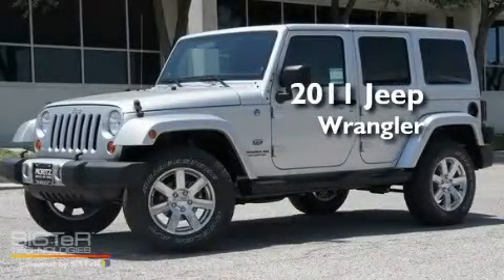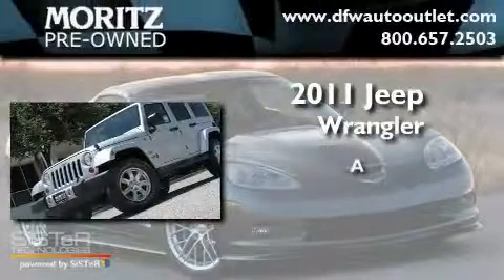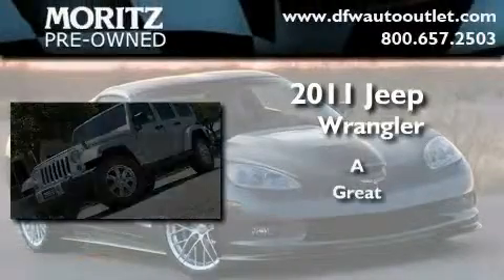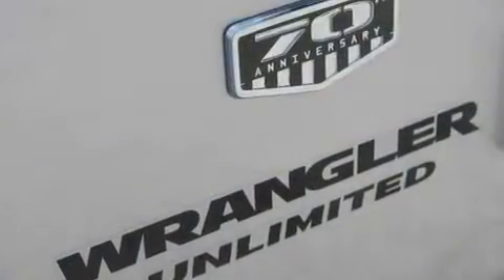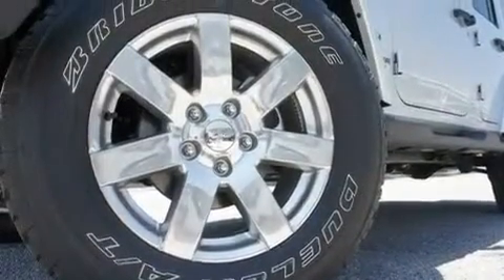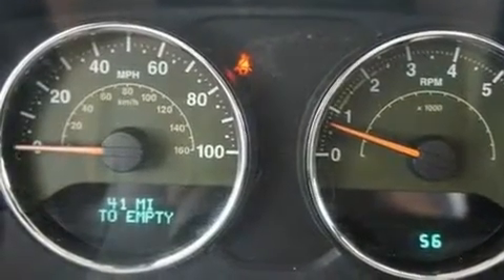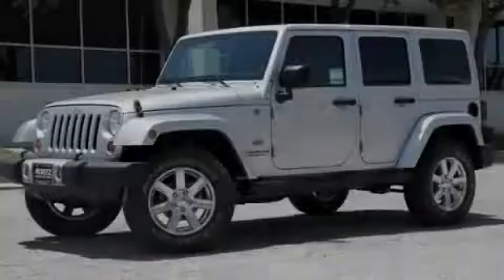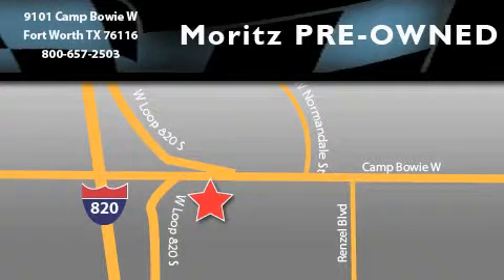2011 Jeep Wrangler Unlimited Ft. Worth TX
Year : 2011

 Make : Jeep

 Model : Wrangler Unlimited

 Engine : Gas V6 3.8L/231

 Trans . : Manual

 9101 Camp Bowie

 2011 Jeep Wrangler Unlimited Fort Worth TX